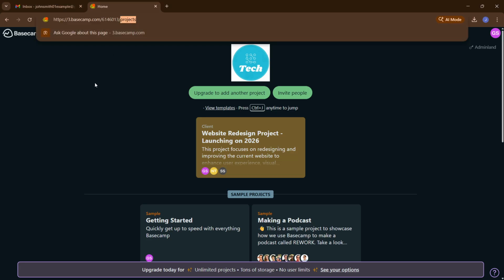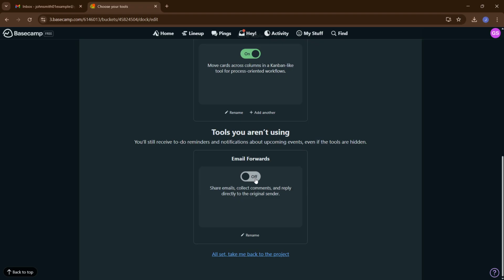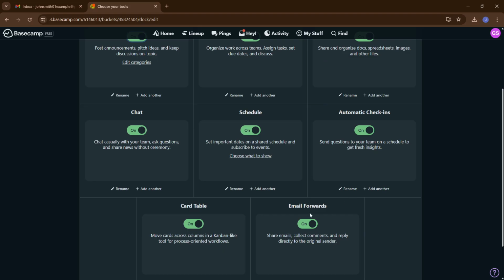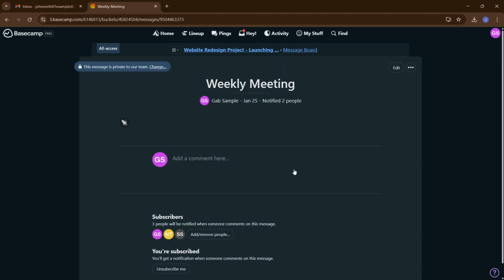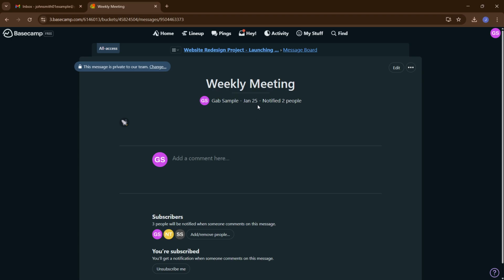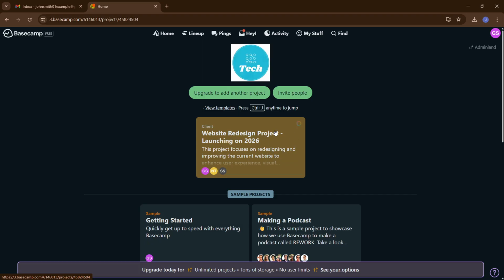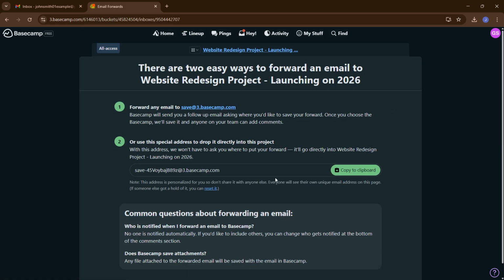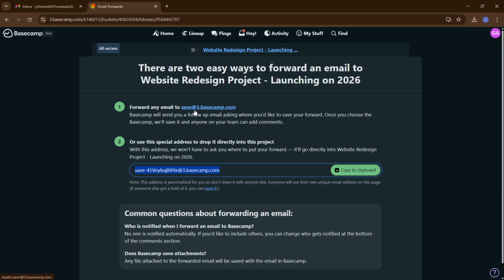How to Forward Emails Into a Message Board in Basecamp [2026 Full Guide]